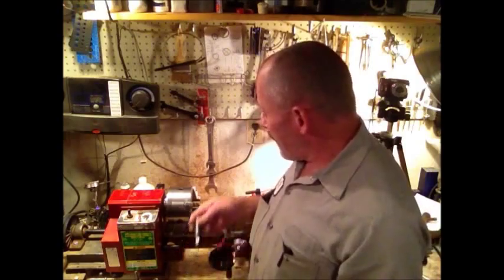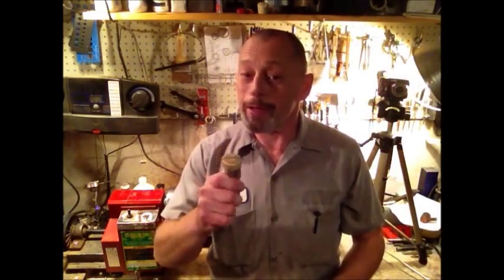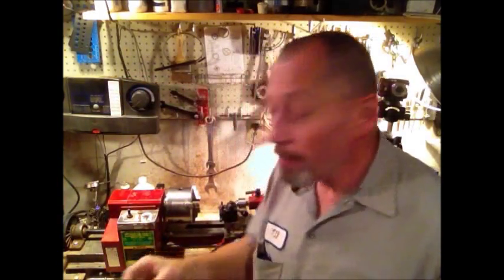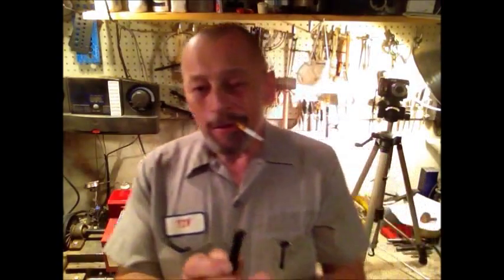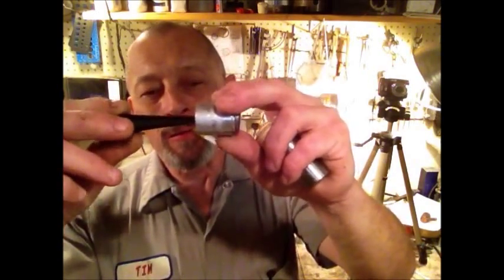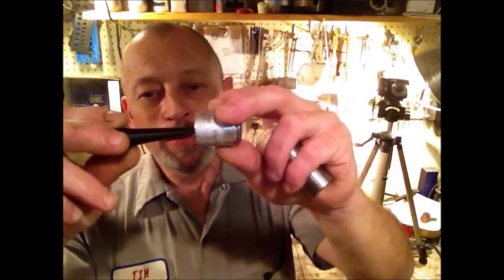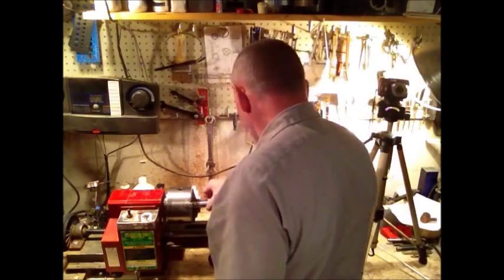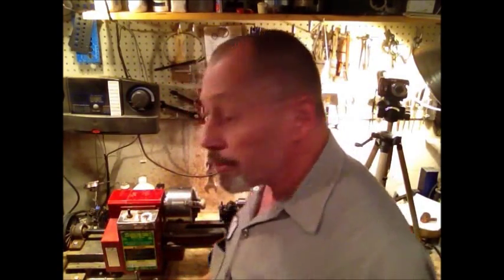Pipe Stem Turning Tool Pt. 1 "How It's Made"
This is an explanation on how the stem tool from the "Pipe Stem Turning Using A Custom Made Tool" video is made and how it works.